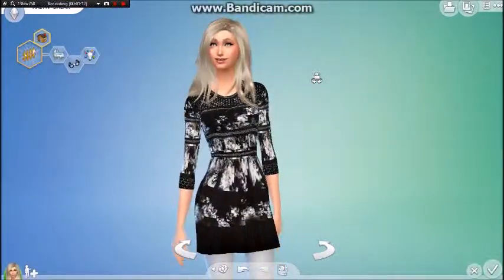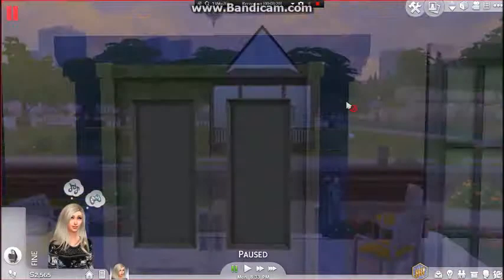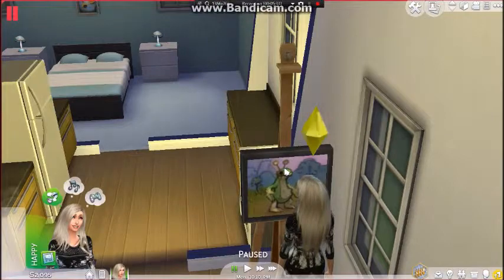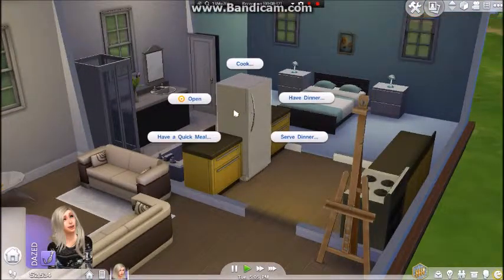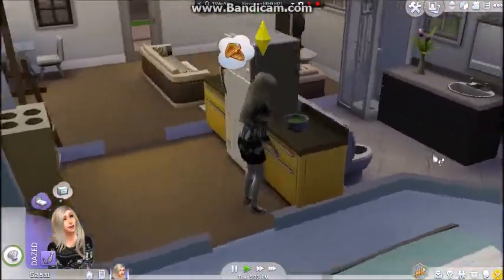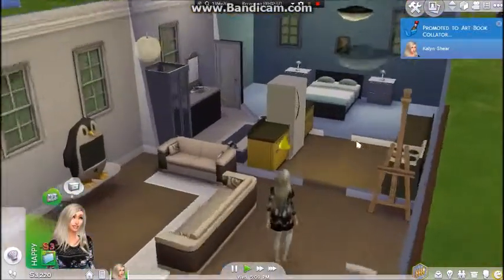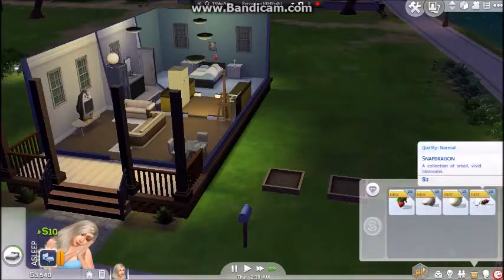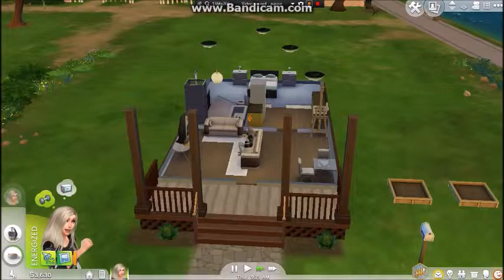Let's Play the Sims 4 Ep 1: Meet Kayln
Today we start a new adventure of the sims 4.